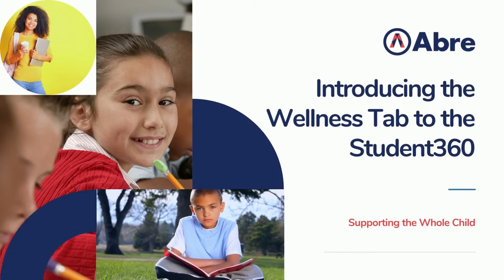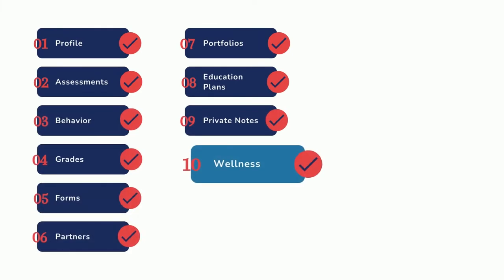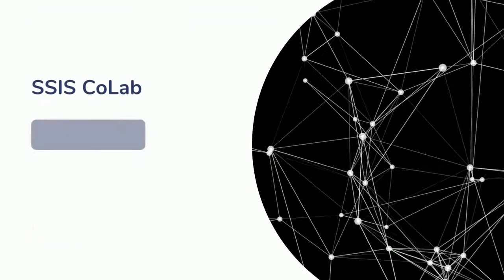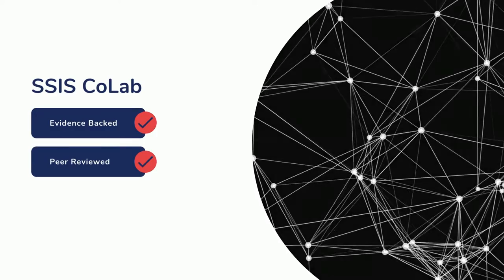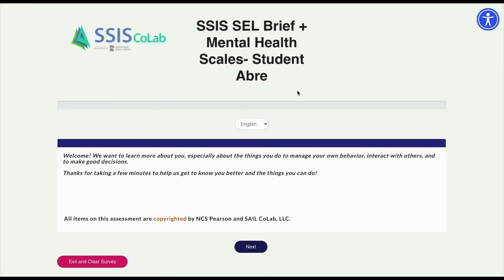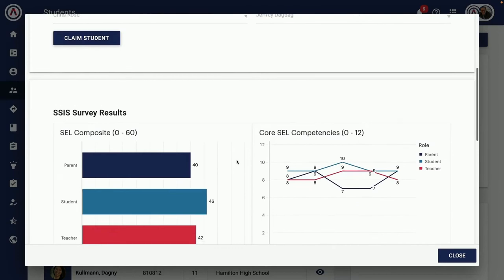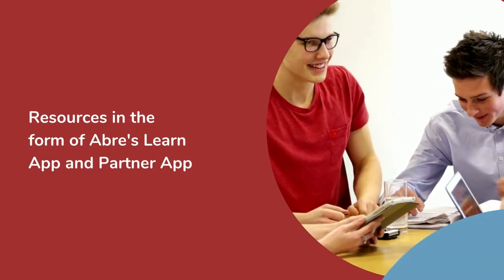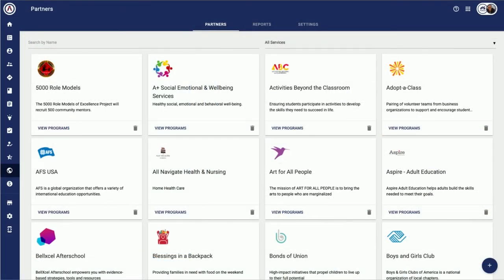Introducing the Abre Wellness Tab | Collaboration with SSIS CoLab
As a whole child platform, Abre continues to grow in the ways we support the learning  community. Which is why we’re excited to release a Wellness Tab to our Student360.

Now, in addition to important elements like profile, portfolios, assessments, grades, forms, and education plans, schools can view key information about students social-emotional wellness and learning.